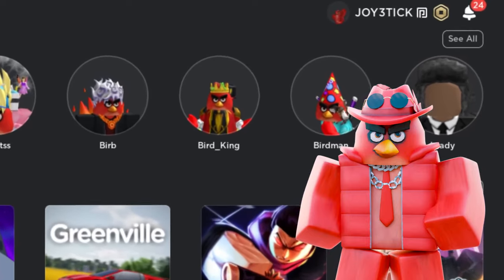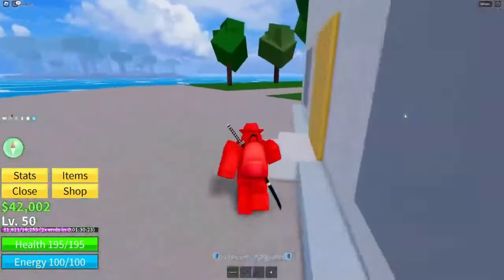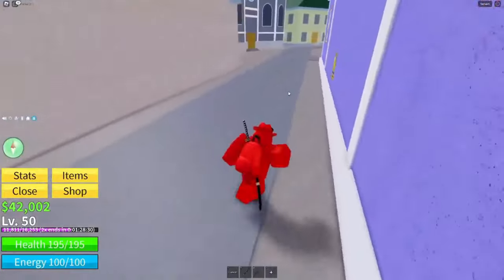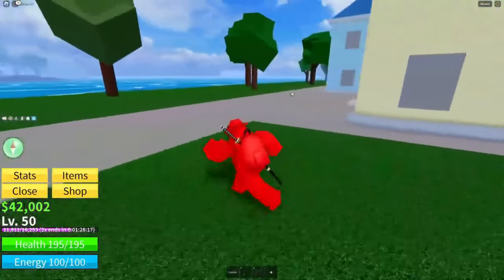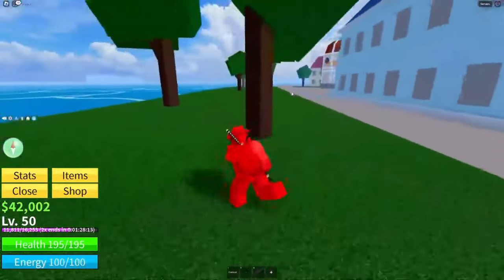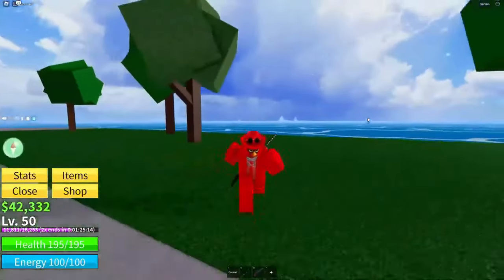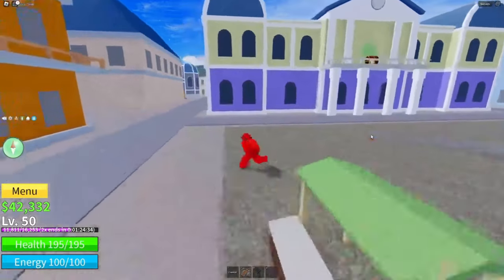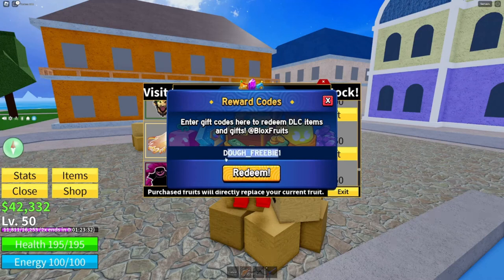DOUGH FRUIT CODE BLOX FRUITS ROBLOX